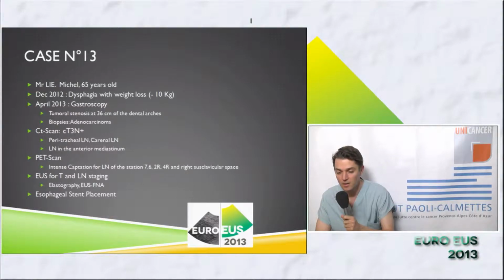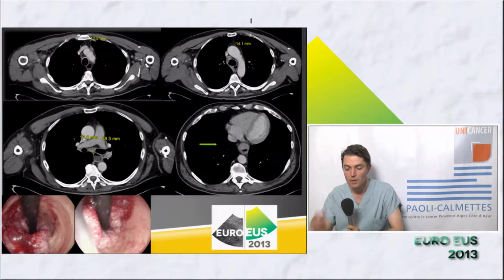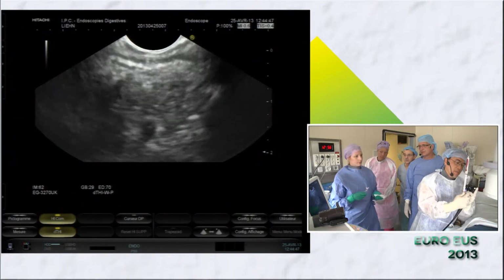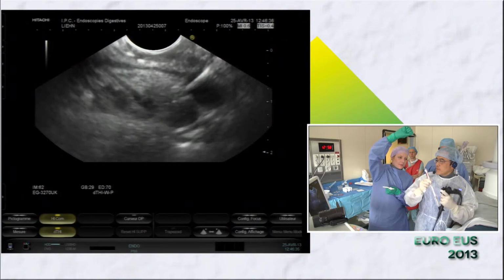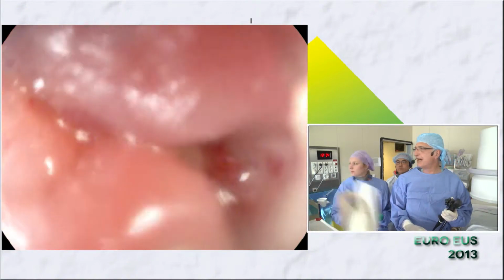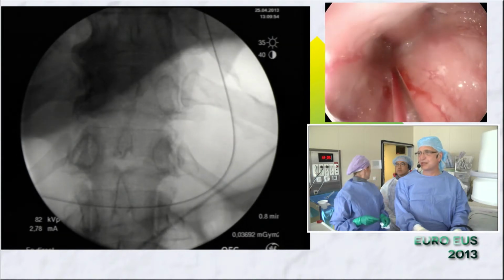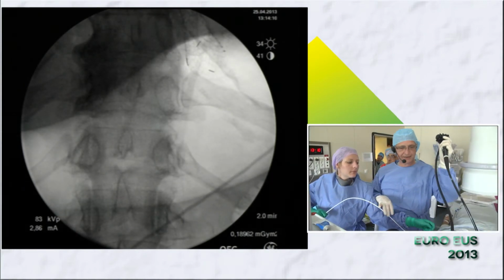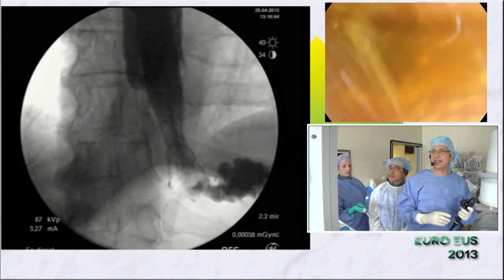10-PATIENT 13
EURO EUS LIVE 2013